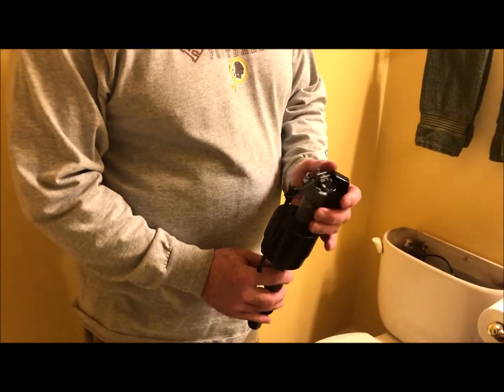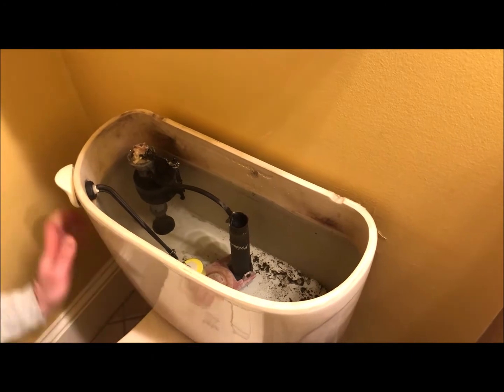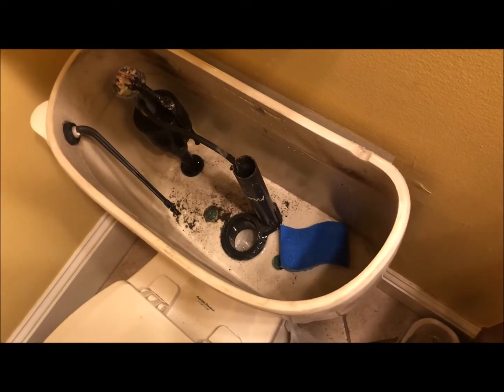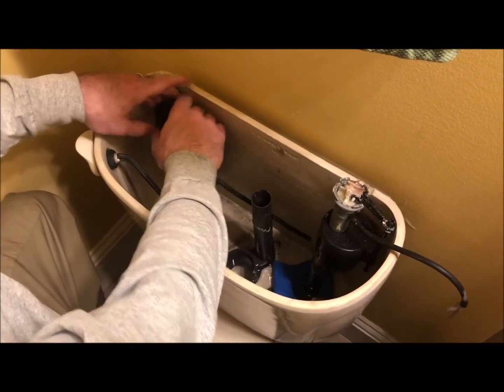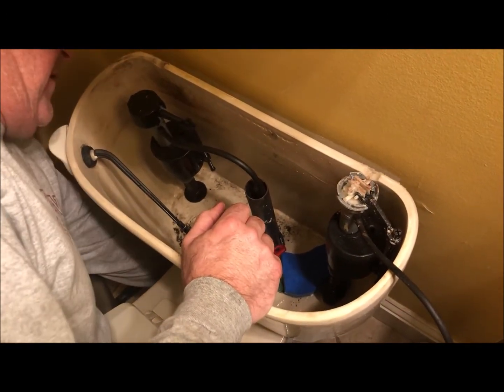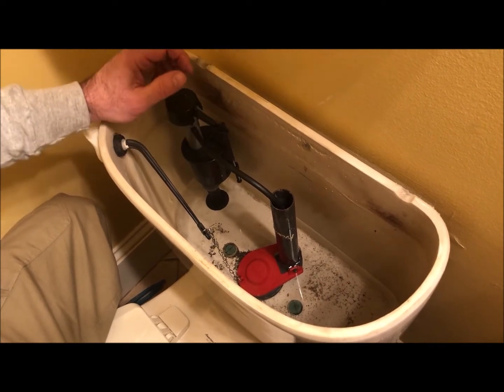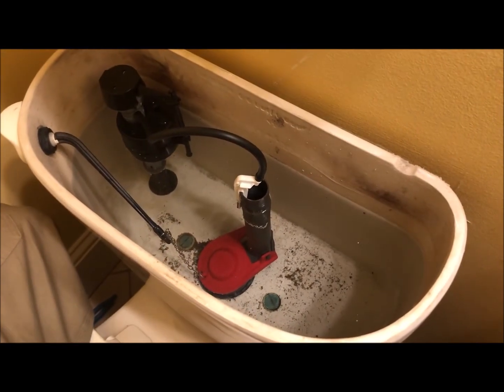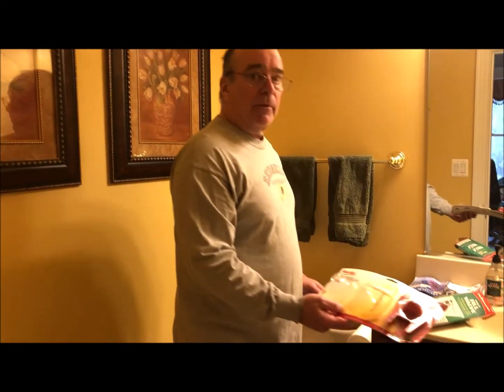How to replace a ballcock fill valve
This is a common problem, but an easy one to fix. When the ballcock fill valve in the toilet is not quite shutting off, it’s time to replace it. Most will work with a Fluidmaster, which can be purchased at a hardware store. In this video, I’ll show you step by step how to replace the ballcock fill valve.

•   First shut the water off behind the toilet.
•   Then, hold the handle up so that all the water drains from the tank.
•   Disconnect the water.
•   Take the old ballcock fill valve out and put the new one in
•   Adjust it so that it’s at the level with the water fill line in the tank
•   Place the bowl fill tube back into the overflow tube
•   Turn the water back on, let the tank fill
•   Flush the toilet to make sure it’s functioning properly